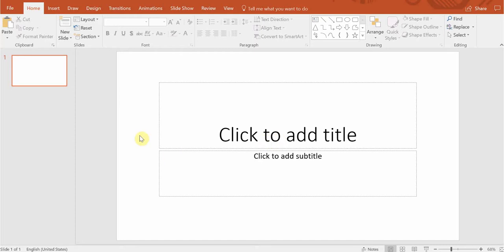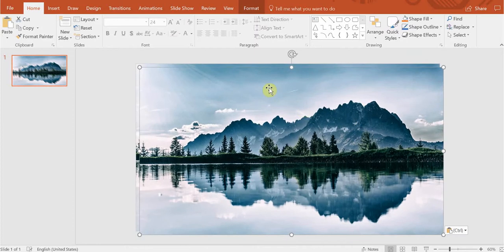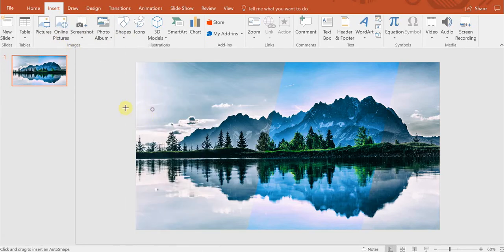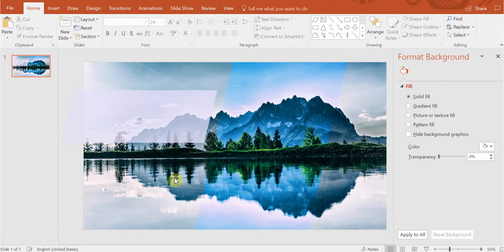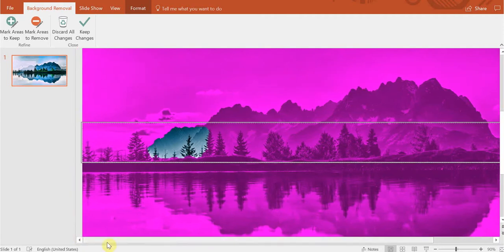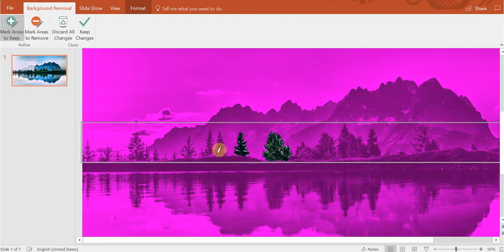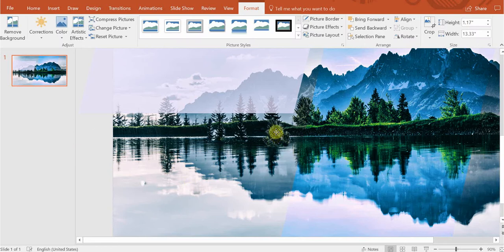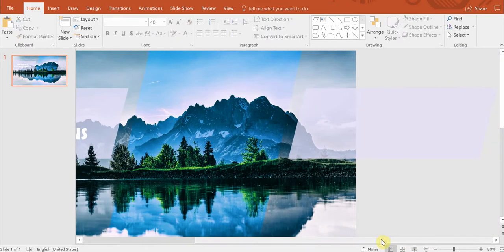How to create amazing PowerPoint slide? Quick and easy!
In this video I show how do really nice looking slide that anyone is capable to do in less then 10 min !